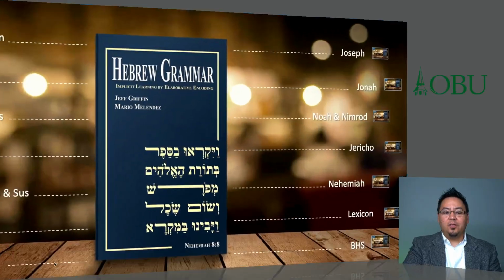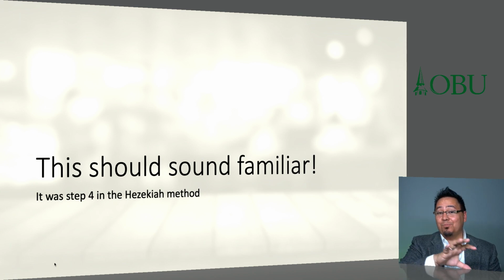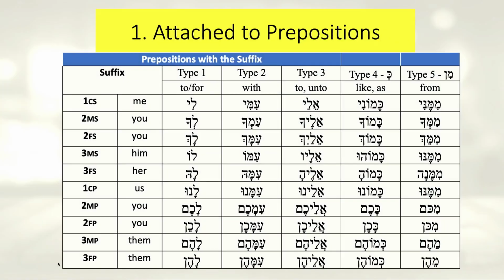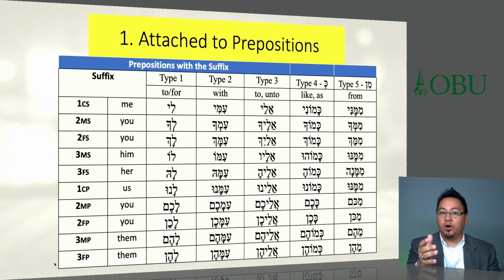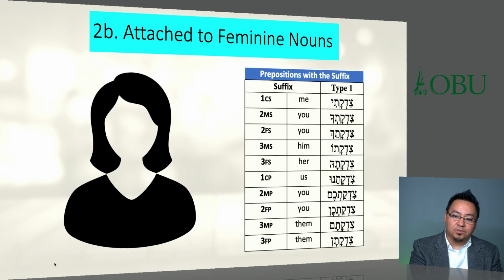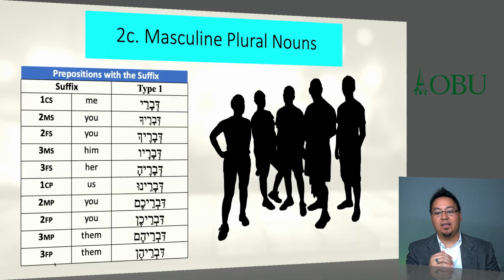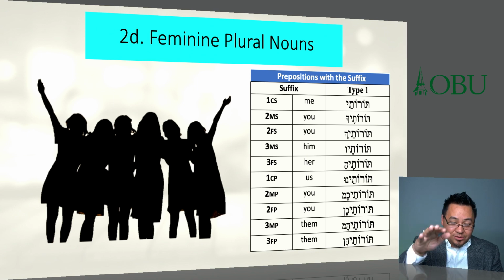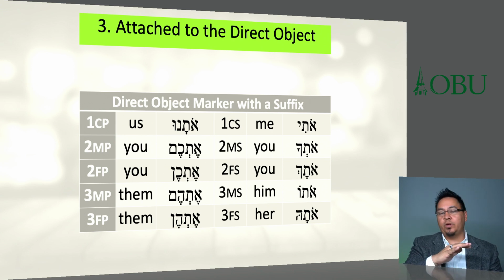Hebrew Grammar: Lesson 7 Joseph Principle